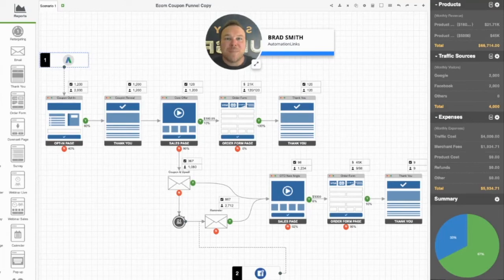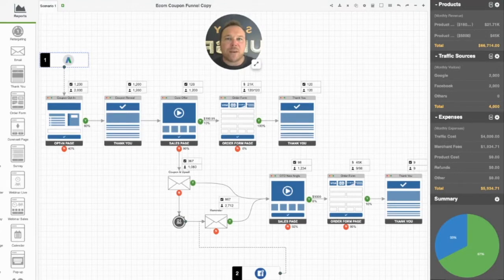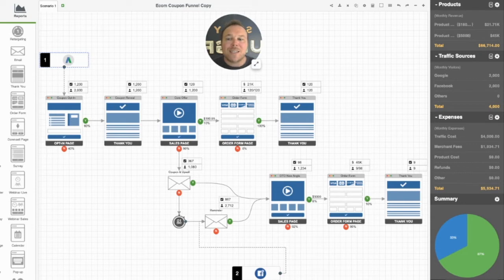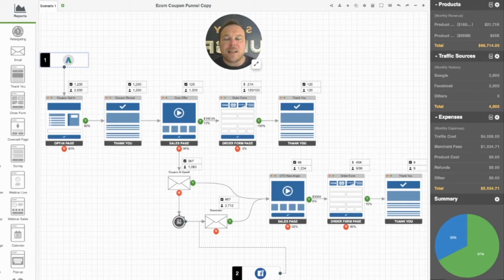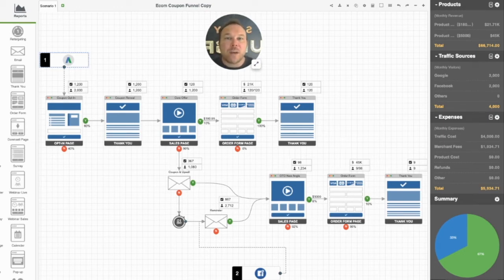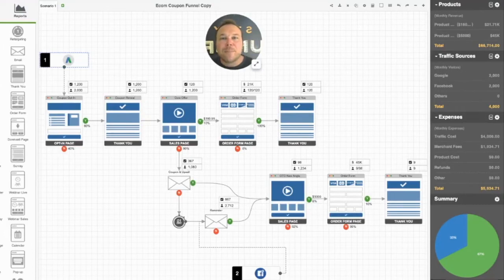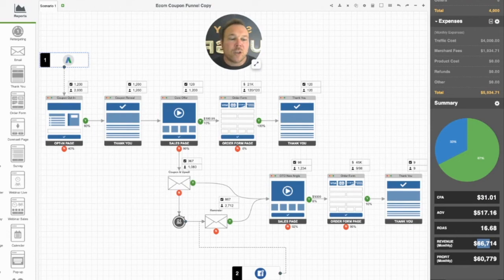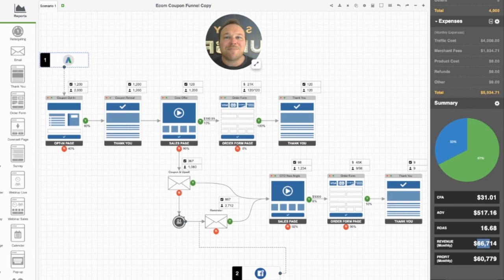The Ecommerce Sales Funnel 🛍️ How to Convert More Traffic Into Customers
In This Video Learn How To Turn Visitors Into High Converting Customers With Your eCommerce Sales Funnel...

Watch until the end of the video to learn about the e-commerce sales funnel and how it can help you increase your online sales. You'll also learn about the different stages of the funnel and how to create a successful sales process that will convert more of your visitors into buyers.

Creating an Ecommerce sales funnel is one of the most important things you can do to increase your online sales. In this video, I'll share with you three simple steps to create a high-converting funnel for your e-Commerce business.

*I recommend this for online service based businesses

*I recommend this for e-Commerce based businesses

*I recommend this for membership/course based businesses

Your host is Brad Smith owner of AutomationLinks, he is an expert at creating high-converting sales funnel for businesses throughout the world.

I'm looking forward to helping you with your business!